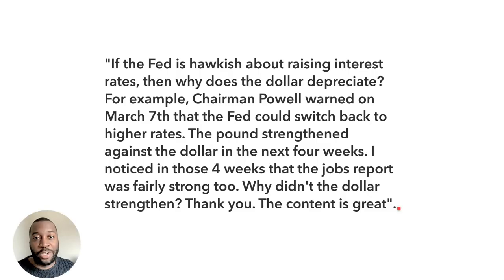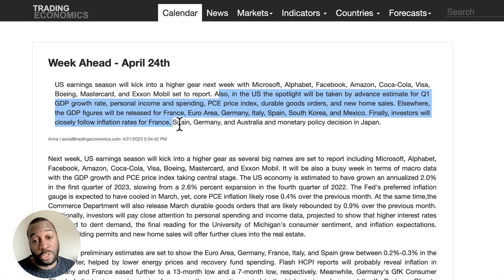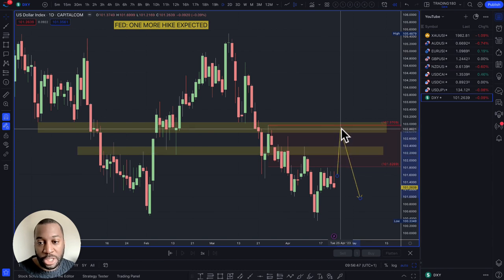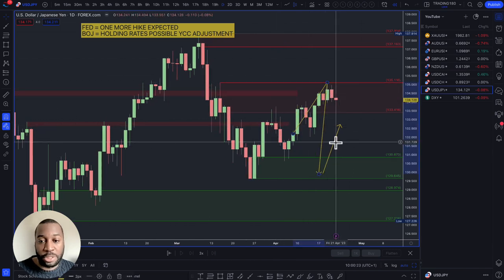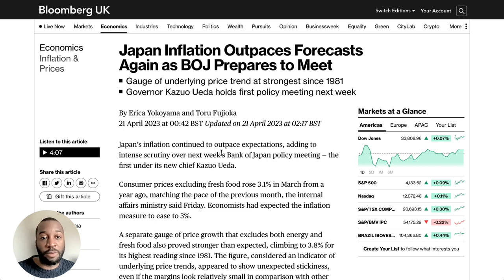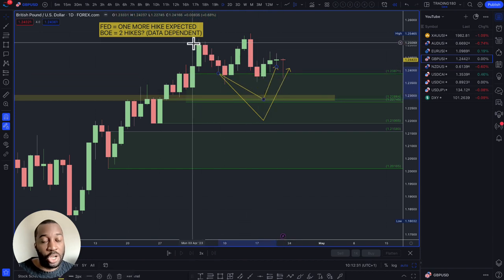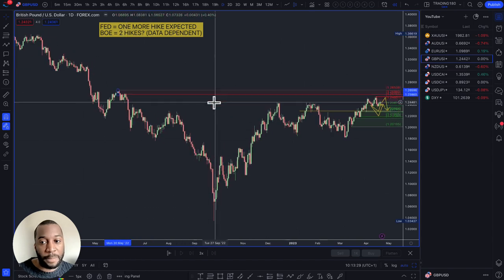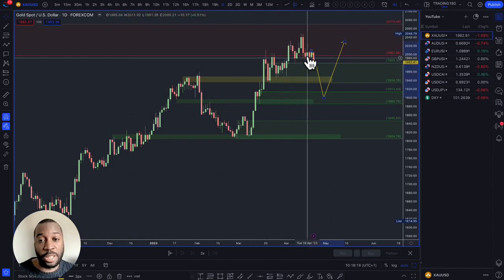Weekly Supply And Demand Forex & Gold Forecast | Fundamentals & Technicals